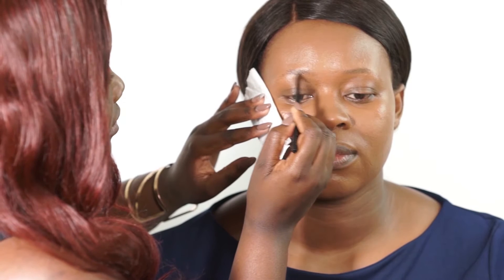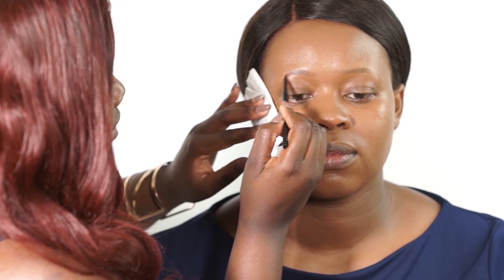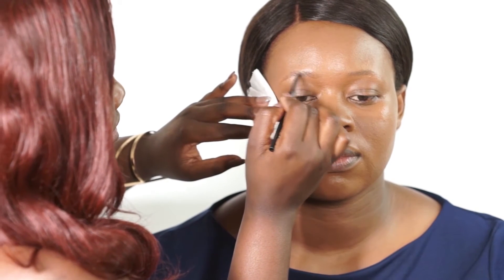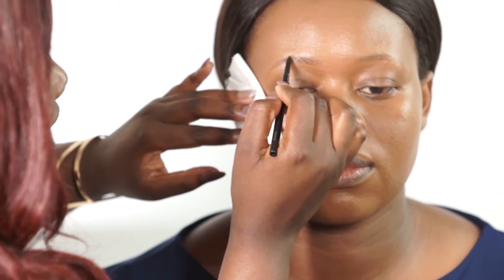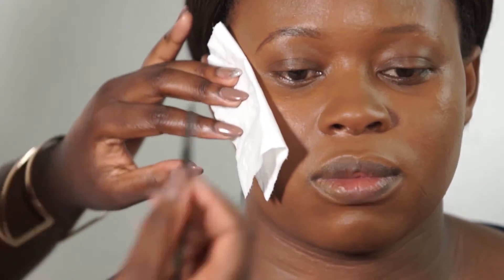Everyday natural on-the-go look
Hey lovelies ! Welcome to back to my channel . This video is dedicated to you moms out there who just want to slay like the rest of the world but don't have the time to contour and bake because you don't have much time with your busy schedules .

In this video I show you how to achieve a simple beat that will leave looking amazing and fresh but without spending an hour on your face .

Enjoy ! Let me know what you think

Product Description

Primer : Nivea Mens Post Shave Balm - Can be bought in any pharmacy of grocery store .
Foundation : Mac Pro Longwear
Powder : Studio Fix NW45
Bronzer : NYX blush & bronzer
Highlight : Mac Shaft of Gold
Blush : Nars Seduction
Lip Liner : Napolean Pinot Noir
Lipstick : Rimmel Kate
Eyebrow : Napoleam Chocoholic